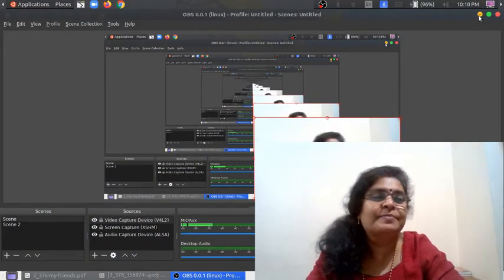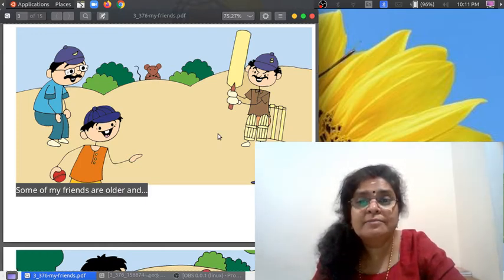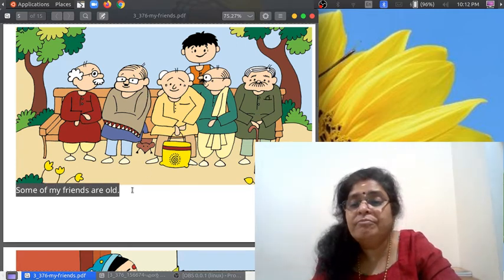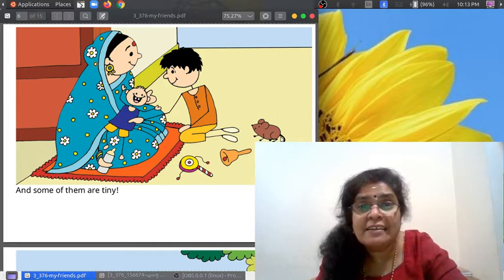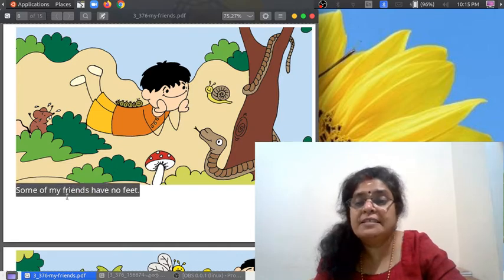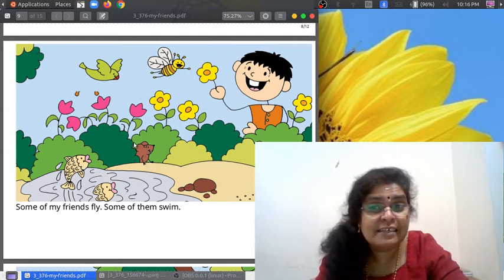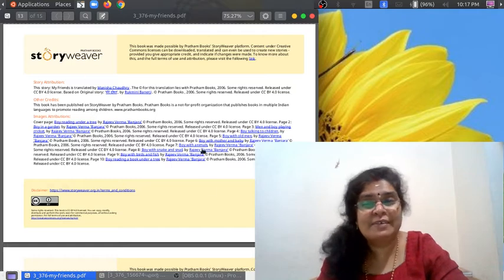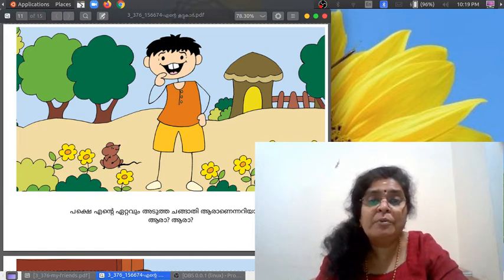English Acquisition Program : Level 1: Story 8: My Friends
My dears, Listened to the story 3 -4 times. Then read, record and send to your teacher. Here the link to the original story